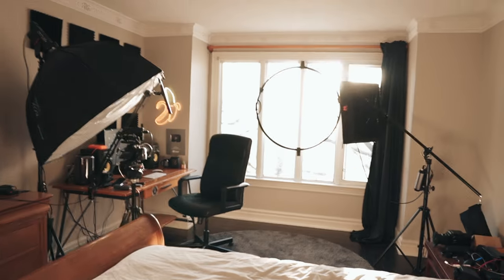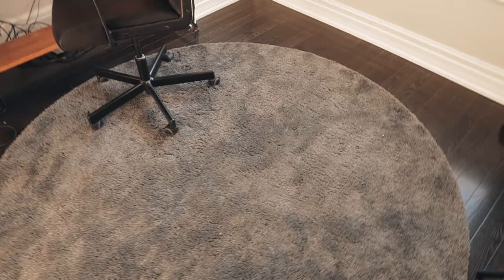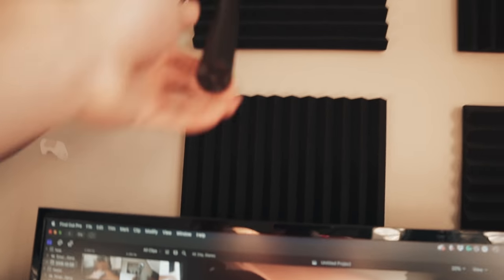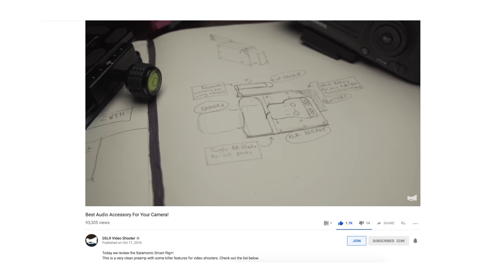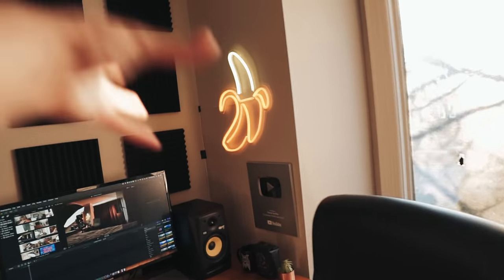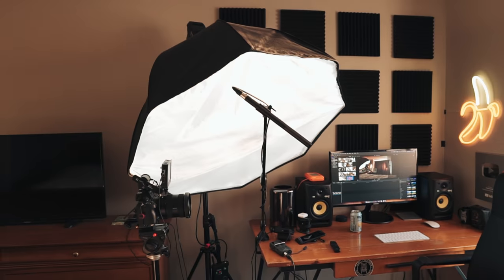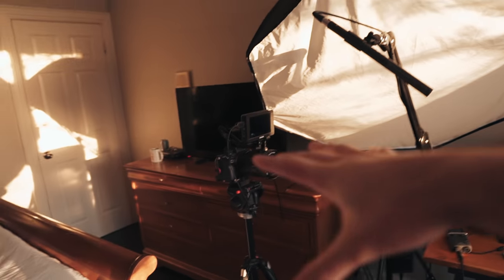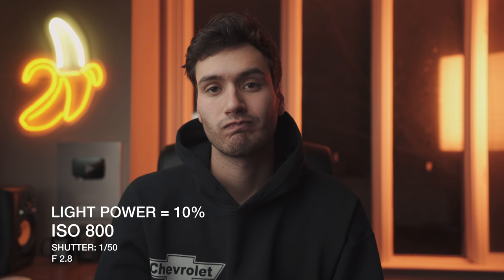How I Make My YouTube Videos!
I have gotten tons of requests to make this video, so here it is! Hope you find this interesting/helpful in some way! In this video I show you how I create high quality youtube videos. I talk about what gear I use, from cameras, to microphones, to lighting, as well as some of the decisions and thought processes that go into the way I do certain things.

ALL THE GEAR SHOWED IN THIS VIDEO:
Sony A7iii body only on Amazon
Sony 16-35mm f2.8 GM on Amazon
Remote Control for Sony Camera
SOKANI 5 Inch Monitor on Amazon
RODE NTG4+ Mic on Amazon
RODE Desk Swivel Arm on Amazon
Acoustic Wall Foam on Amazon
Zoom H5 Recorder on Amazon
Aputure 120D light on Amazon
Westcott Rapidbox Diffuser on Amazon
FalconEyes Roll Flex LED Light on Amazon
Tripod on Amazon